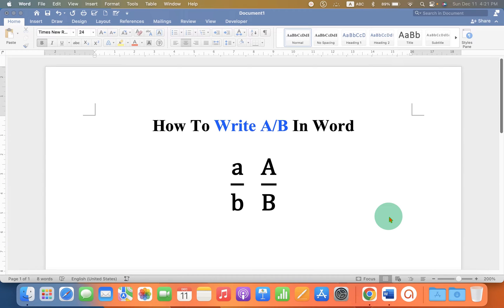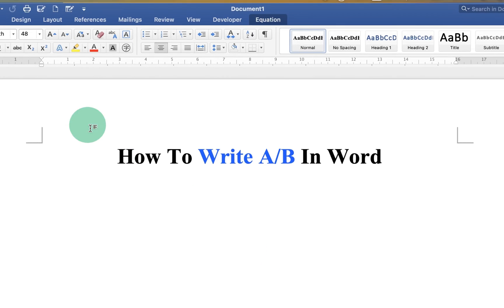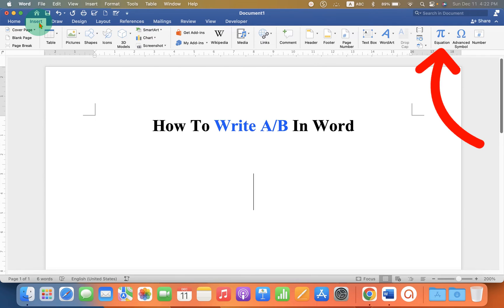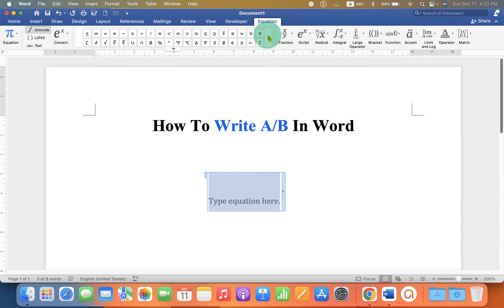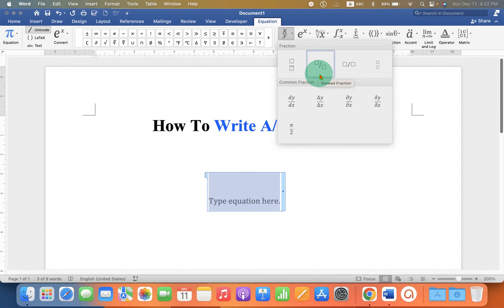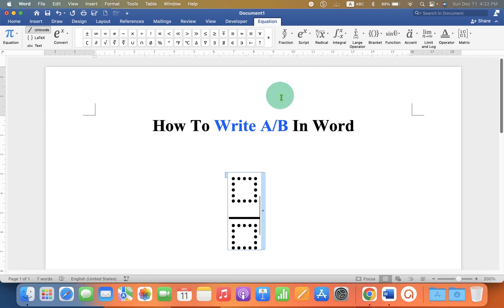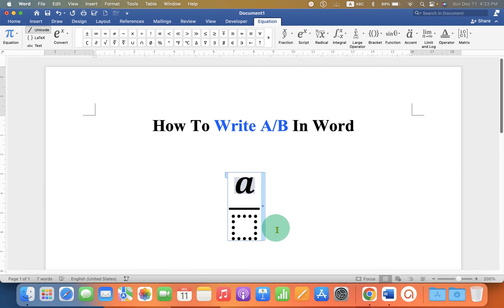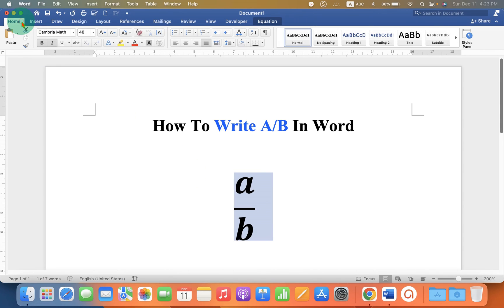How To Write A/B In Word - As a Fraction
In this video, you will see How To Write A/B In Word document as a fraction in Microsoft Word for typing math or physics equations or formulas. The method is similar to writing 1/2 fraction in the document. Use the insert equation option followed by the stacked fraction option